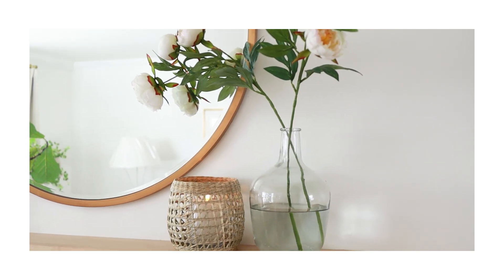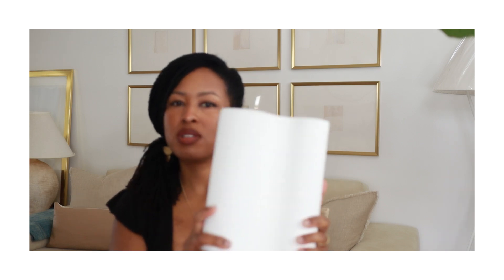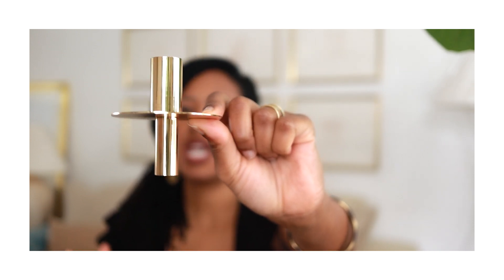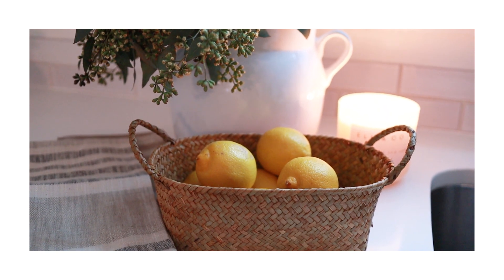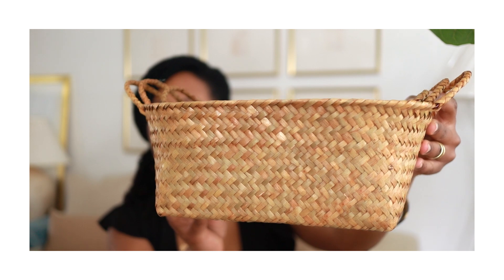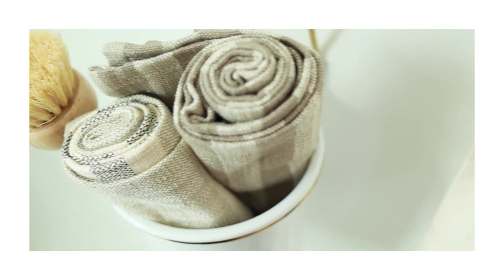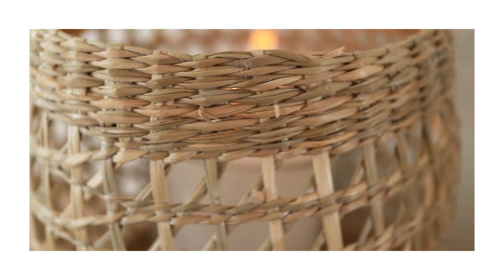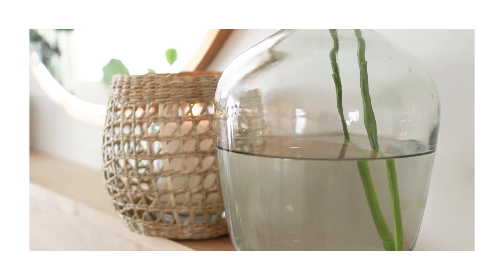AMAZON SPRING DECOR MUST HAVES / New Spring Decor Haul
Hello Beautiful!  In today's video I am sharing a few Amazon Spring decor must haves!  I am so excited about this new spring decor haul!  I am sharing pieces that will brighten up your home for this new season and beyond.  I hope that you find these spring decor finds to be as beautiful as I do!  Enjoy these simple spring decorating ideas and thank you for being here!🌺

*Glass vase
*White ribbed vase
*The Flower Hunter book
*Set of baskets
*Bottle candle stick holders
*Marble tray
*Towel set
*Marbled bowls
*Seagrass hurricane
*Concrete Rabbit
*My earrings